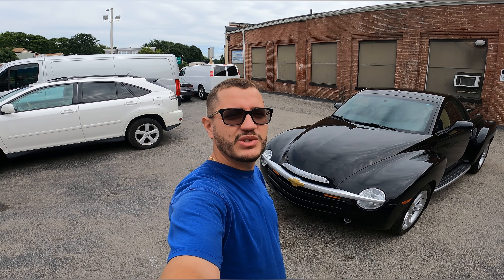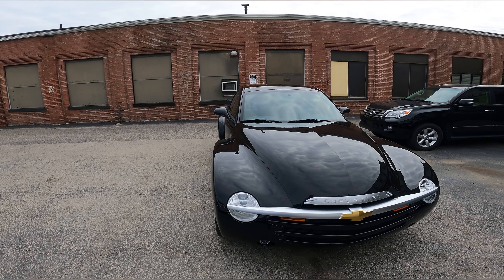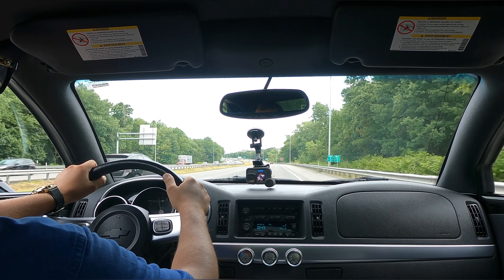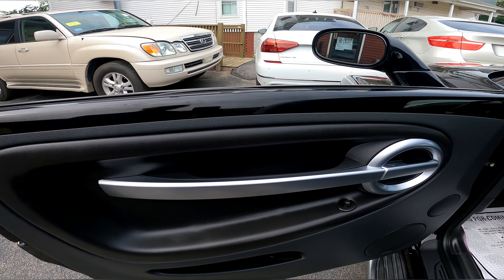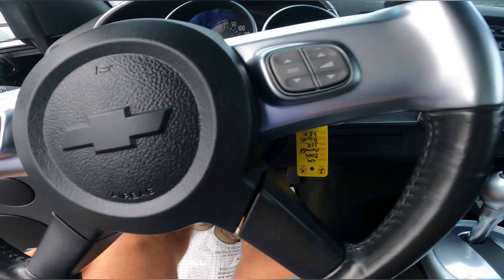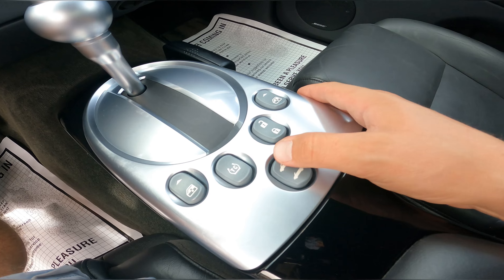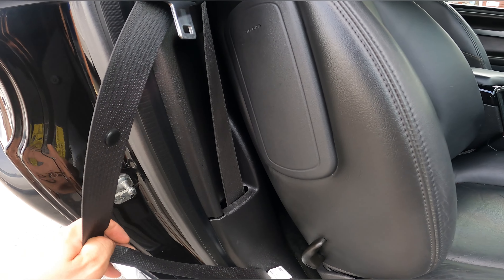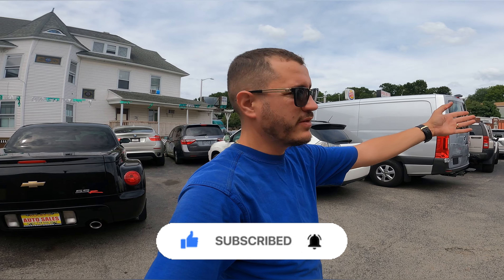2004 CHEVROLET SSR LS 5.3L V8 RWD CONVERTIBLE. REVIEW & TEST-DRIVE. FOR SALE NOW! VERY REAR TRUCK..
2004 CHEVROLET SSR LS 5.3L V8 RWD CONVERTIBLE. REVIEW & TEST-DRIVE. FOR SALE NOW! VERY REAR TRUCK.. COMES IN PERFECT CONDITTION.

On this review and test drive you will see 👇

👉2004 CHEVROLET SSR LS 5.3L V8 RWD CONVERTIBLE.